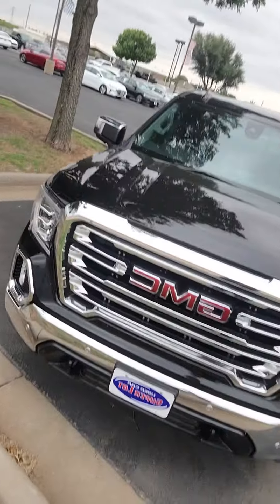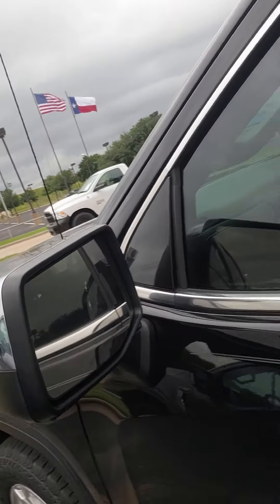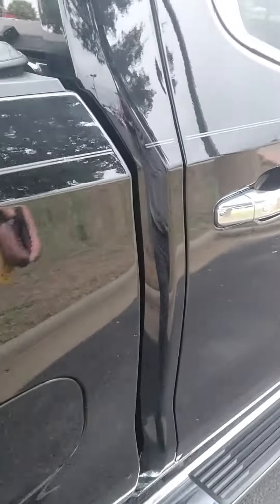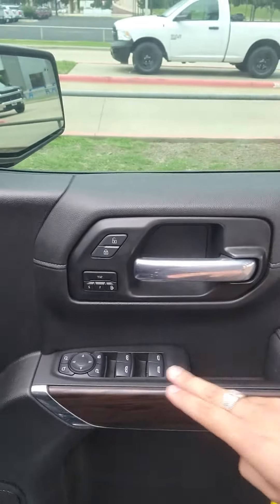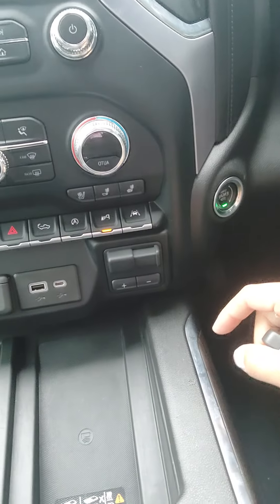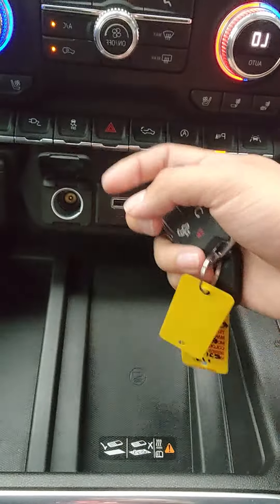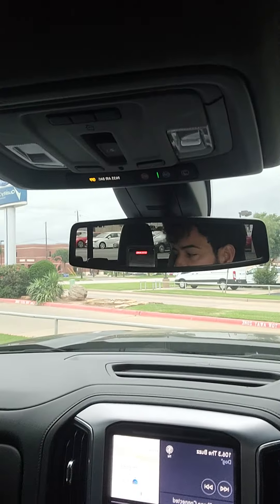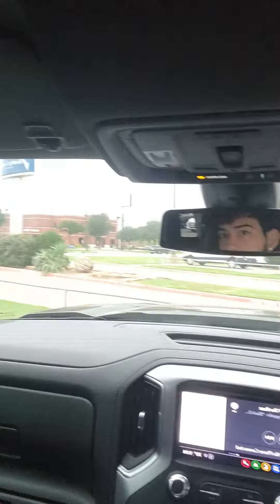2021 gmc 1500